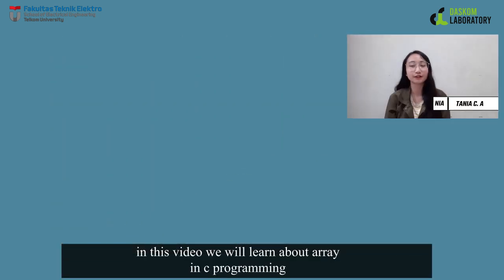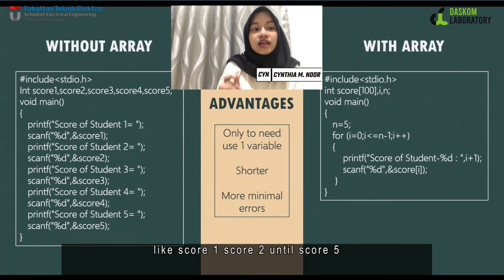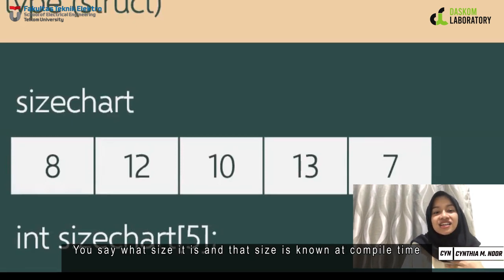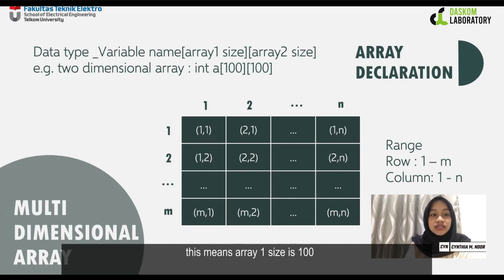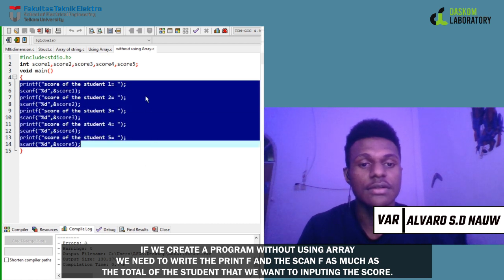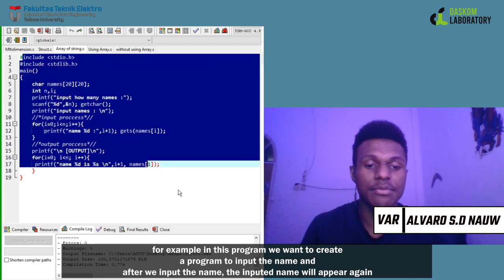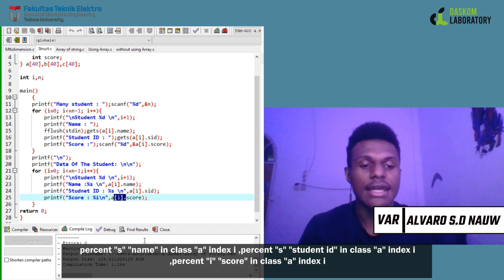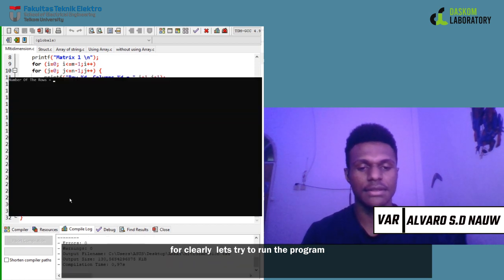Module 6 Array - FTE INT - ALPRO